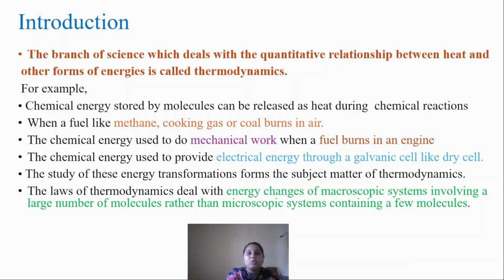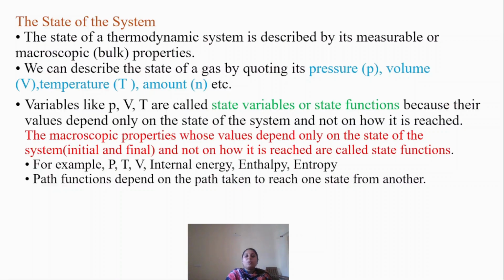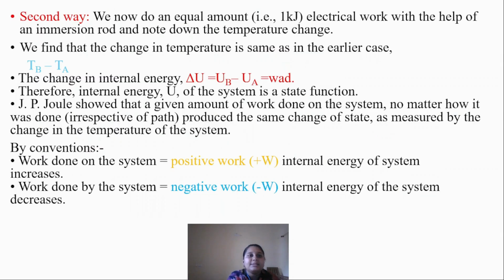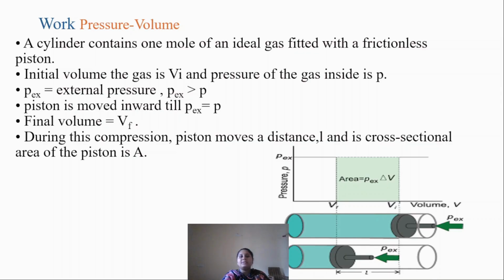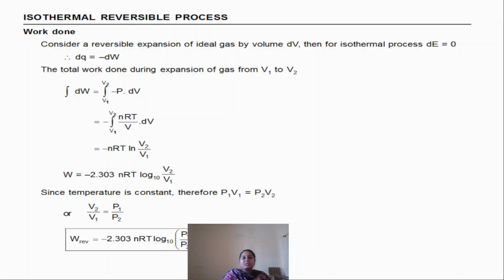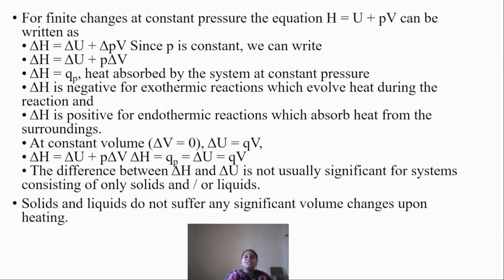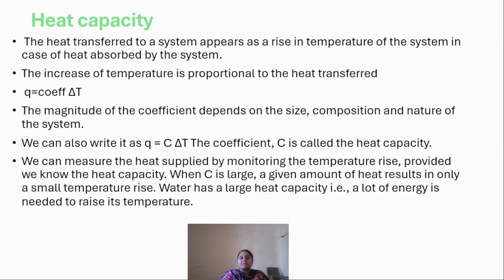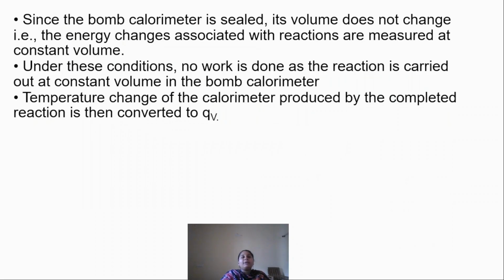Thermodynamics | Lecture 1 | Class 11 Chemistry Chapter 4 | CBSE 2025 🚀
Welcome to Chapter 5 – Thermodynamics from Class 11 Chemistry!
This chapter uncovers the core principles of energy changes in chemical reactions—crucial for CBSE, NEET, and JEE 2024 preparation.

Understand the fundamental concepts of systems, surroundings, types of systems (open, closed, isolated), and basic terms used in thermodynamics.

Concept of internal energy (ΔU)

Work done by the system and heat exchange (q)

Sign conventions and first law of thermodynamics

✅ Enthalpy (ΔH) and Its Applications

Definition and relation with internal energy

Enthalpy changes in physical and chemical processes

Standard enthalpy of formation, combustion, neutralization

✅ Spontaneity and Second Law of Thermodynamics

Entropy (ΔS) and its significance

Gibbs Free Energy (ΔG)

Criteria for spontaneity of a process

✅ Important Thermodynamic Processes

Isothermal, adiabatic, isobaric, and isochoric processes

Relationship between different heat capacities (Cp and Cv)

✅ Numericals and Problem Solving

Thermochemistry-based numericals

NEET & JEE pattern questions with shortcuts and tips

🎯 Concept Clarity – Simplified explanations with real-life examples and step-by-step derivations
📘 NCERT & CBSE Aligned – Covers all syllabus points with accuracy
🎯 JEE & NEET Focused – Targeted content for competitive exam aspirants
🎥 Visual Learning – Diagrams, graphs, animations for effective understanding

🔗 Thermodynamics | Class 11 Chemistry

📢 Stay Updated!